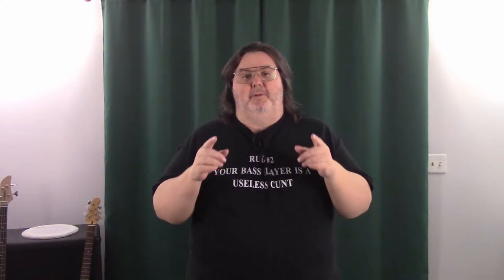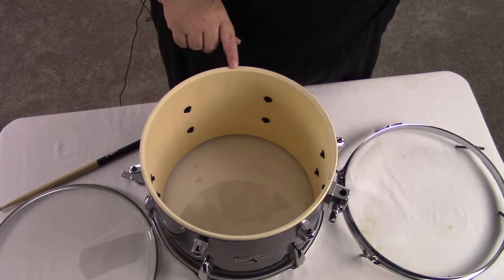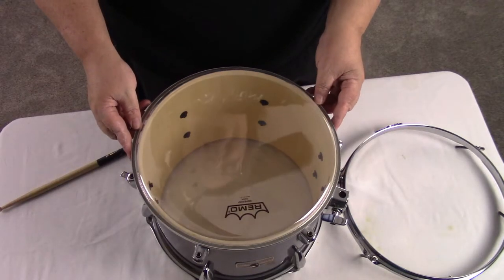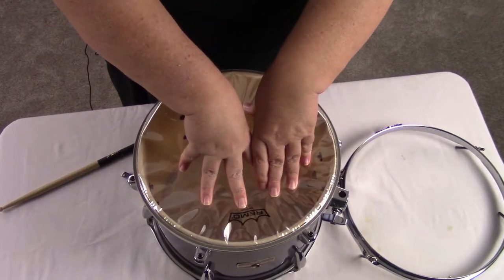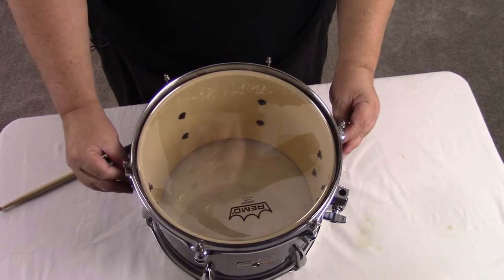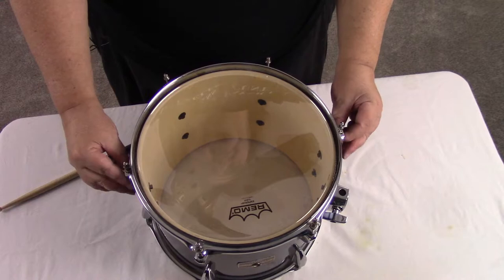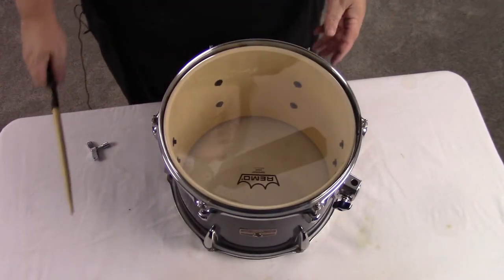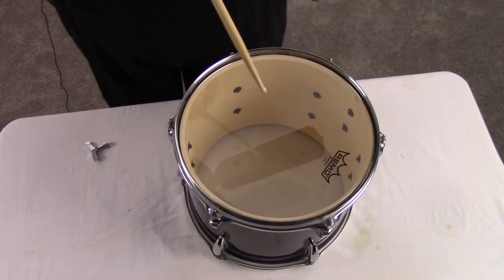Drum Head Replacement and Tuning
THE LONG AWAITED RETURN!

In this video I'll show you how I replace my head... Not that one! Get yer mind outta the gutter!

Equipment used:
Neewer Lighting System

Neewer Tripod/Monopod Combo

Canon VIXIA HF R800

SanDisk Ultra 32GB MicroSD

Remo Emperor Clear Batter

Stock Tama Resonator